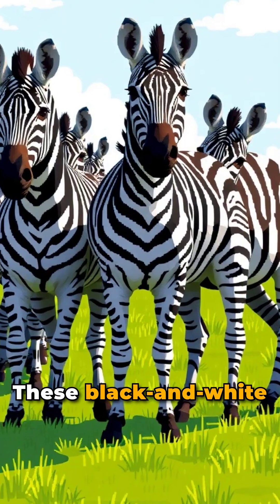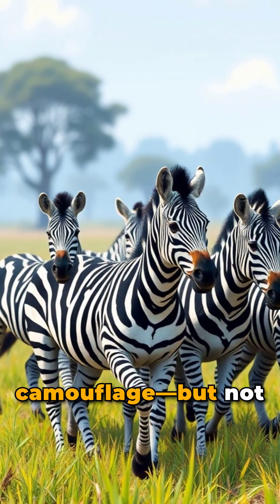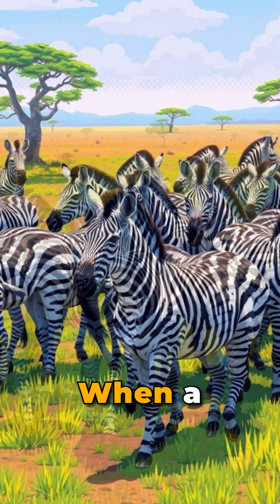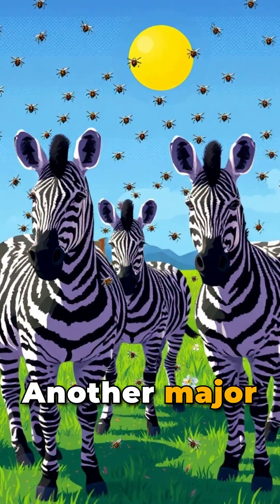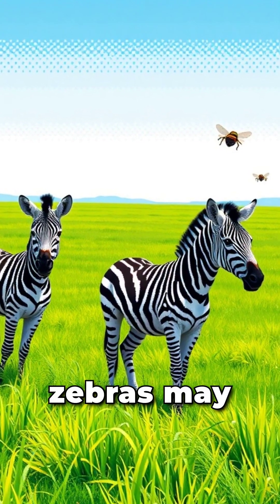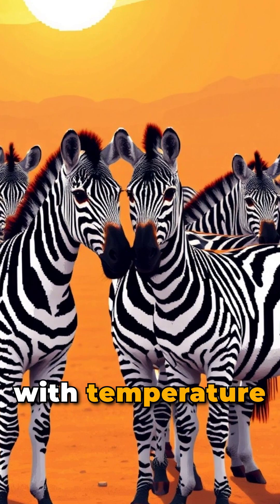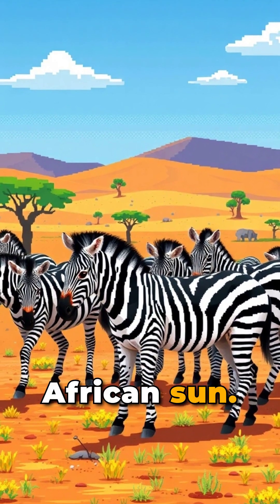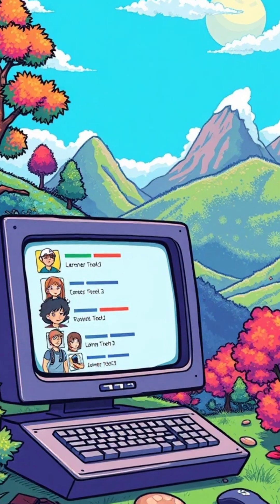Why Do Zebras Have Stripes? 🦓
Why do zebras have black-and-white stripes? 🦓 Scientists have debated their purpose for years—are they for camouflage, pest control, or temperature regulation? Discover the fascinating theories behind one of nature’s greatest mysteries!